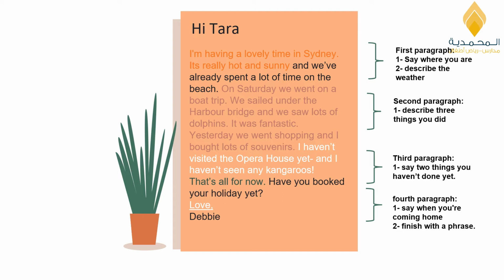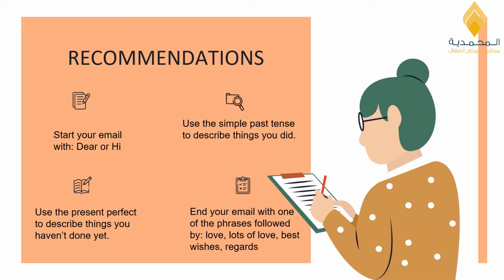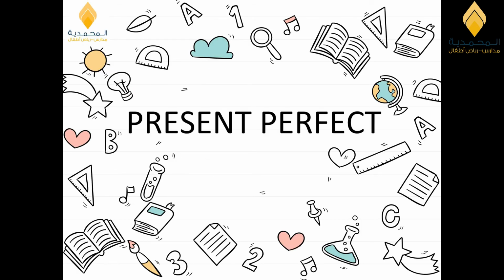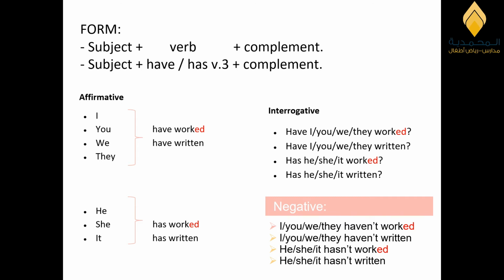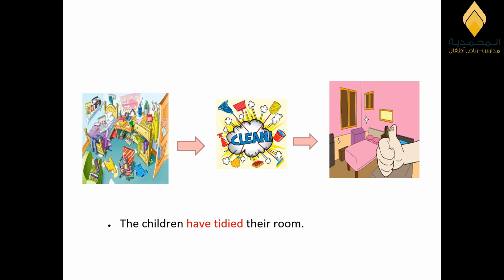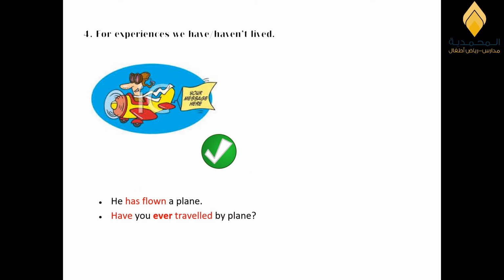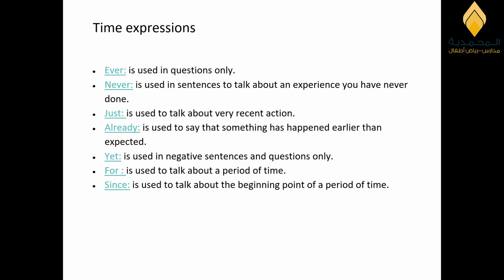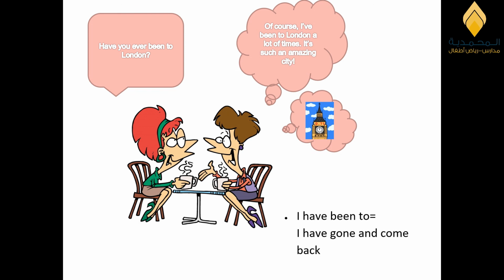Seventh Grade - Third week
Student's book P.p 79 + 81 + 82
Workbook 70 + 72 + 73